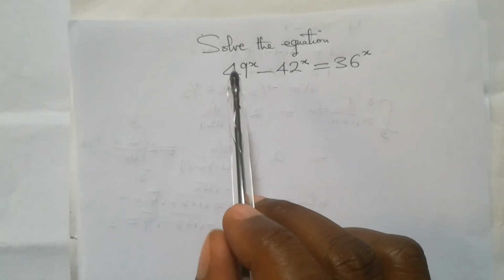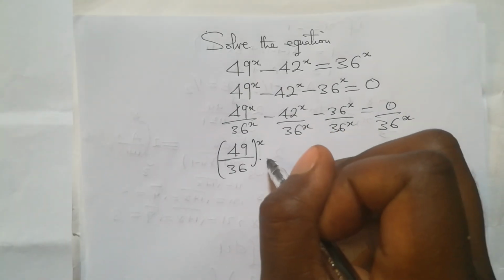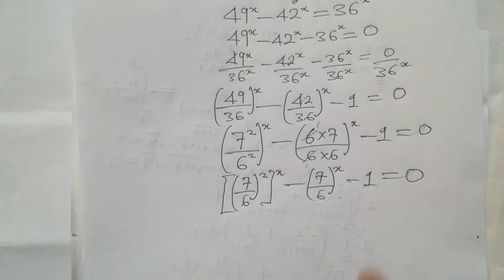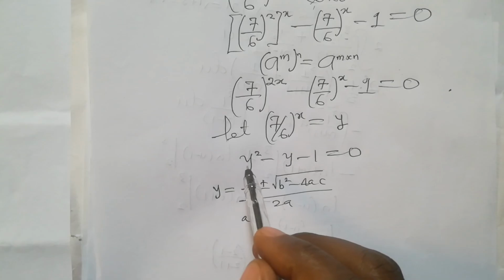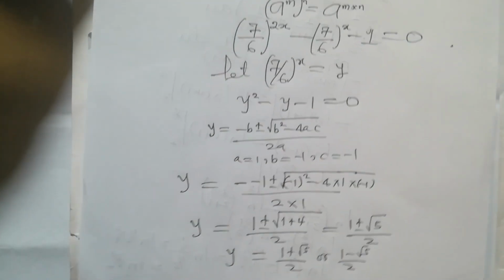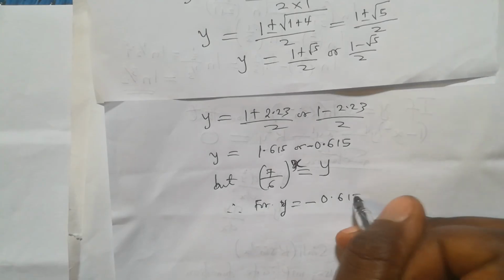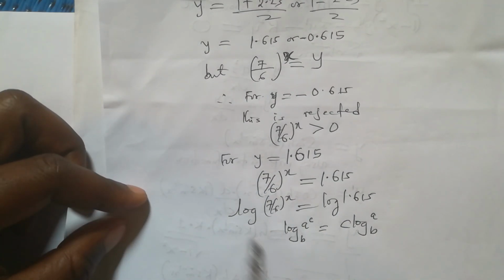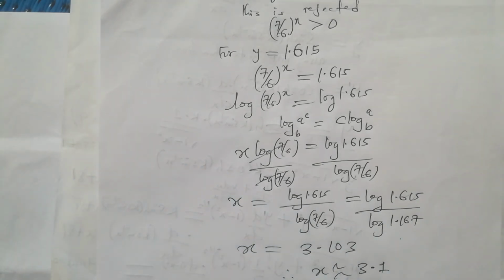Only Sharp Students Solve This Exponential Question!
🔥 THIS EXPONENTIAL MATH QUESTION IS A TRAP! 😱

It looks simple at first… but there’s a hidden trick that can easily lead you to the WRONG answer. 🧠

Can you solve this exponential equation before watching the solution? ⏳

🎯 Perfect for students preparing for WAEC, WASSCE, NECO, SSCE, JAMB, SS2 and SS3 Mathematics.

📚 Topics: Exponential Equations • Indices • Laws of Indices • Algebra • WAEC Mathematics • Tricky Maths Questions

🔥 Think you can beat the trap? Pause the video, solve it yourself, and comment your answer!